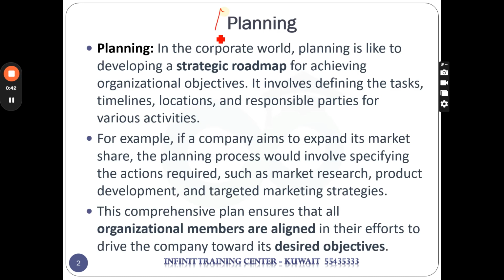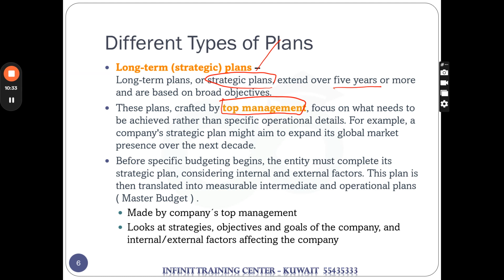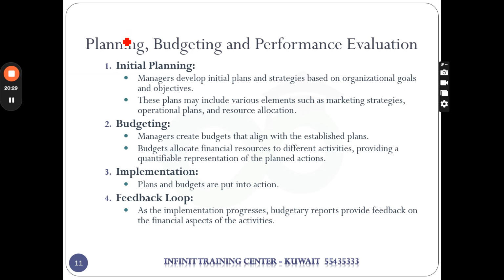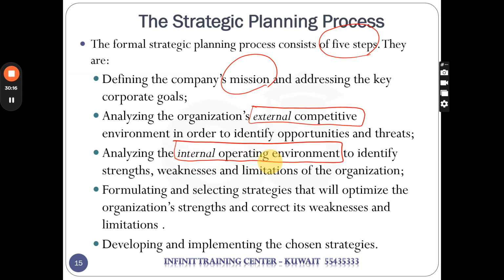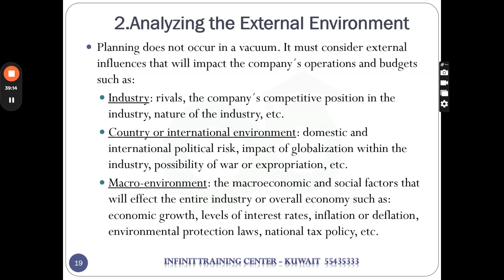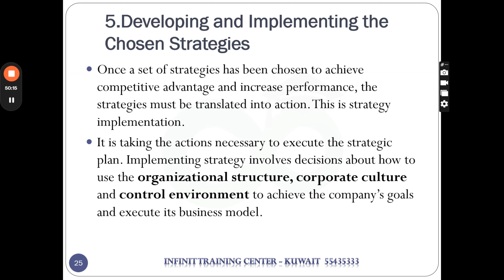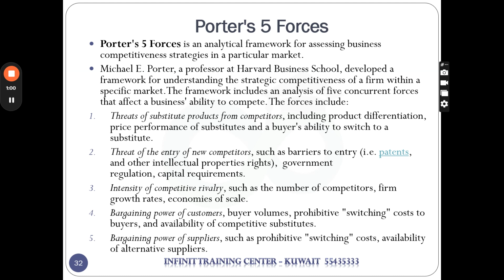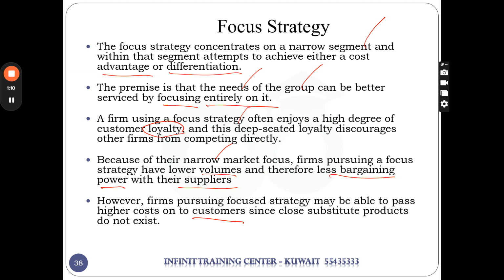1.CMA Part 1 - Section B - Strategic Planning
CMA Part 1 - Section B: Strategic Planning

Explore the crucial aspects of strategic planning with our comprehensive video on Section B of CMA Part 1. This tutorial is designed to help you understand how organizations chart their paths to long-term success through strategic planning.

What You’ll Learn:

Strategic Planning and Long-term Goals: Discuss how strategic planning determines the path an organization chooses for attaining its long-term goals, vision, and mission. Distinguish between vision and mission to understand their unique roles in guiding organizational direction.

Time Frame for Strategic Plans: Identify the appropriate time frame for a strategic plan, ensuring alignment with the organization’s long-term objectives and market dynamics.

External Factor Analysis: Identify the external factors that should be analyzed during the strategic planning process. Understand how this analysis leads to the recognition of organizational opportunities, limitations, and threats, providing a comprehensive view of the external environment.

Internal Factor Analysis: Identify the internal factors that should be analyzed during the strategic planning process. Explain how this analysis leads to the recognition of organizational strengths, weaknesses, and competitive advantages, facilitating informed decision-making.

Formulating Business Objectives: Demonstrate an understanding of how an organization’s mission leads to the formulation of long-term business objectives. This includes decisions on business diversification, product line adjustments, and market penetration strategies.

Short-term Objectives and Operational Planning: Explain why short-term objectives, tactics for achieving these objectives, and operational planning (master budget) must be congruent with the strategic plan. Ensure these elements contribute to the achievement of long-term strategic goals.

Characteristics of Successful Strategic Plans: Identify the characteristics of successful strategic plans, enhancing your ability to develop and implement effective strategies.

Porter’s Generic Strategies: Describe Porter’s generic strategies, including cost leadership, differentiation, and focus. Understand how these strategies can be applied to achieve competitive advantage.

Planning Tools and Techniques: Demonstrate an understanding of essential planning tools and techniques such as SWOT analysis, Porter’s Five Forces, situational analysis, PEST analysis, scenario planning, competitive analysis, contingency planning, and the BCG Growth-Share Matrix.

This video is vital for mastering strategic planning concepts and preparing for the CMA Part 1 exam.